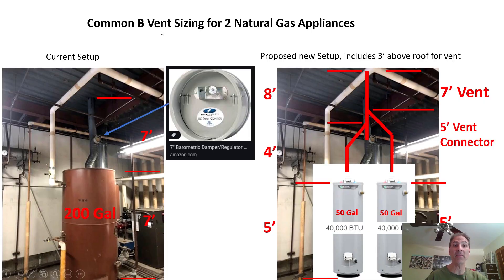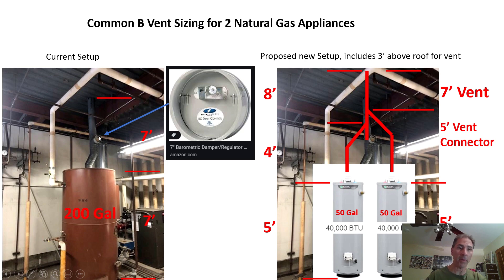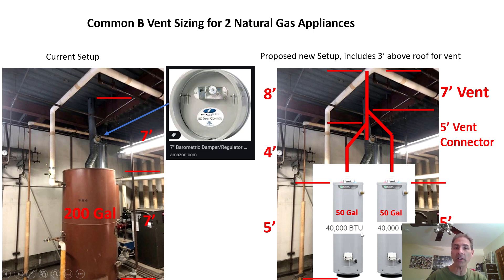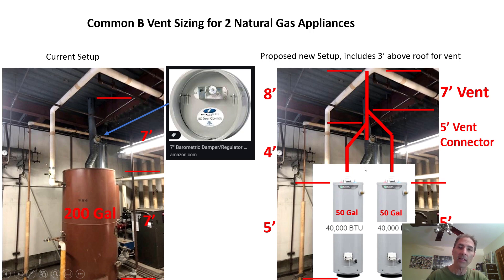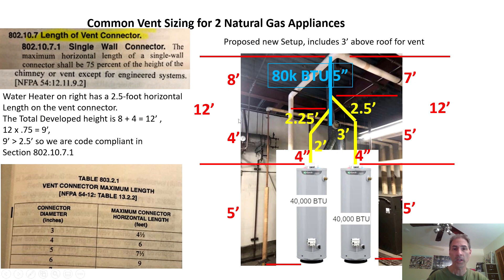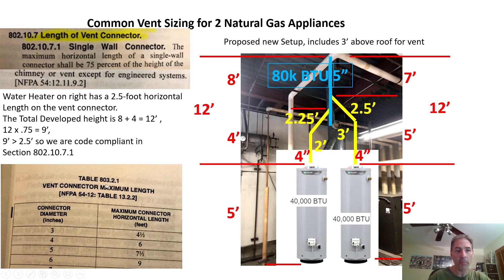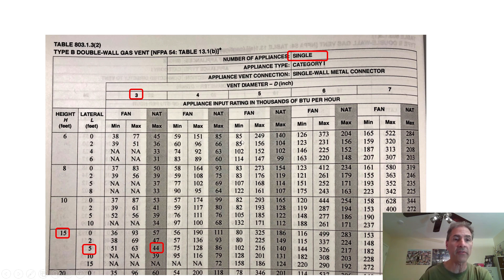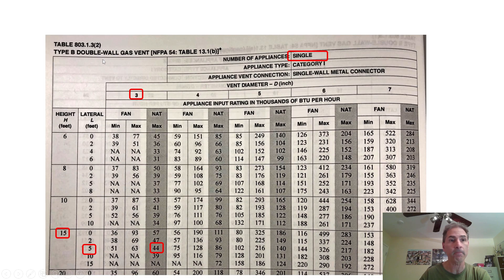Common B Vent Sizing for 2 Natural Gas Appliances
Designing a B Vent System for 2 Natural Gas Water Heaters.
we go through the Vent Tables and the 75% rule for B Vent with a single wall vent connector.

Time Codes
0:00 Intro
1:18 Description
5:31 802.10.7 Length of Vent Connector and 75% Code, Table 803.2.1 Vent Connector max Length
8:33 Vent Table for Two or More Appliances
12:29 Vent Table for Single Appliance
17:18 Vent Termination Codes
19:14 Closing Statement